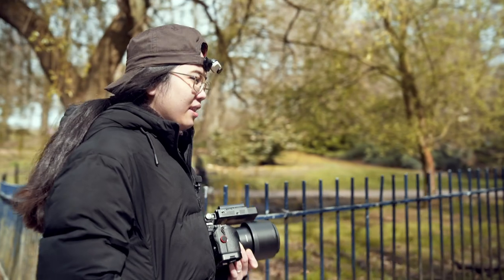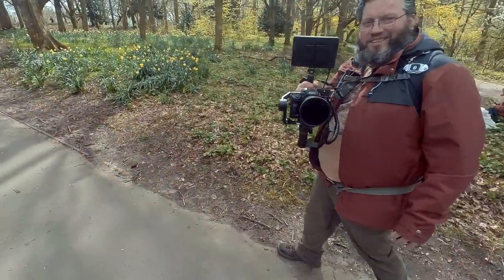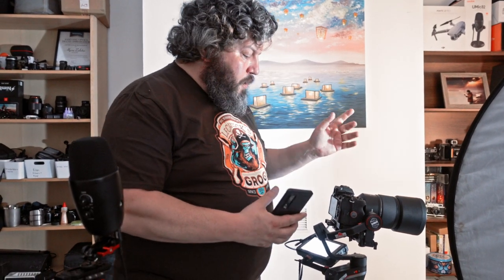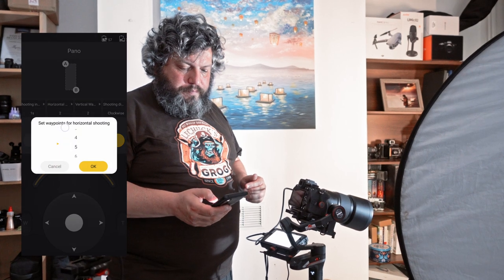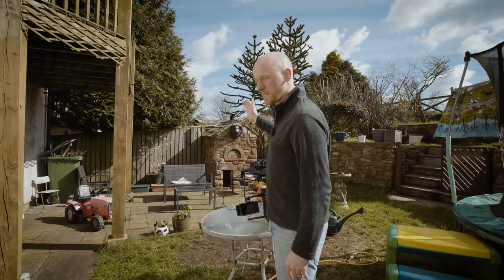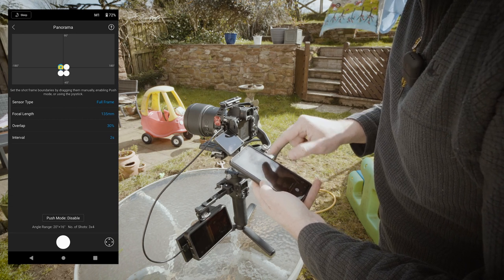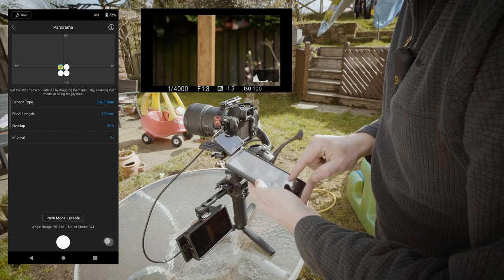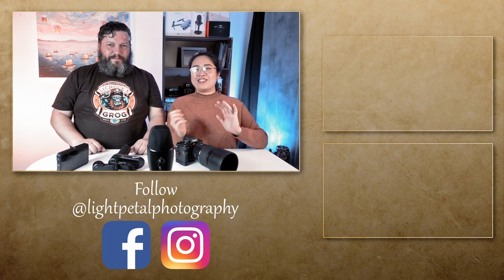Hold My Lens Cap: The Selfierama (Brenizer Panorama Selfie) Challenge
In this episode of Hold My Lens Cap we are trying to create a Bokehrama Selfie aka Selfierama.

0:00 Intro
1:03 What is Bokehrama?
2:02 Challenges with a Selfie Panorama
3:37 Setting up with our Zhiyun Weebill S
5:52 Camera Settings
6:50 Let's shoot
6:58 The Result
7:44 Setting up with a DJI gimbal by Jay
11:40 Outro